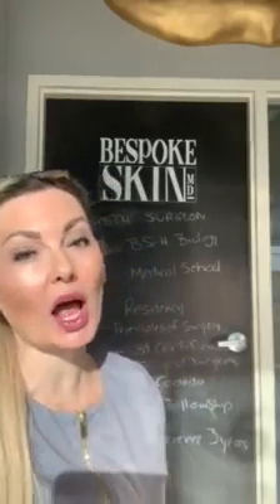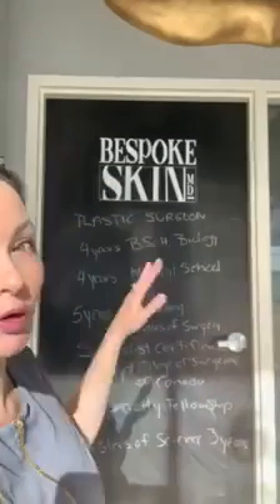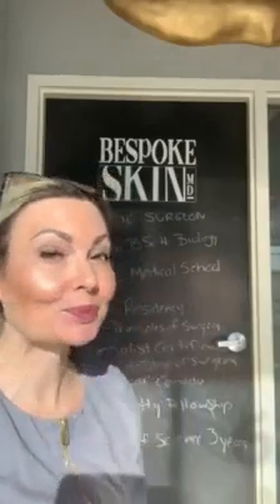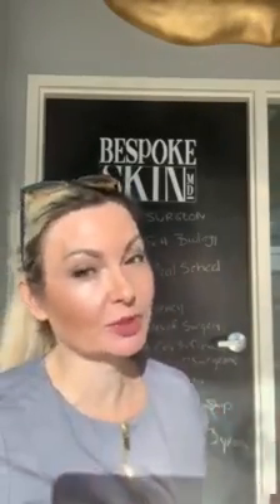What kind of training do Plastic Surgeons have?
A common question asked to Dr Kim is which Botox course did she take?

Dr Kim reviews her education and training in today’s video and discusses what it takes to become a Plastic Surgeon